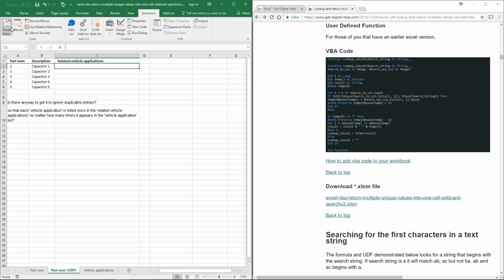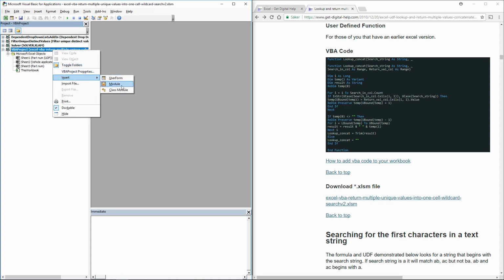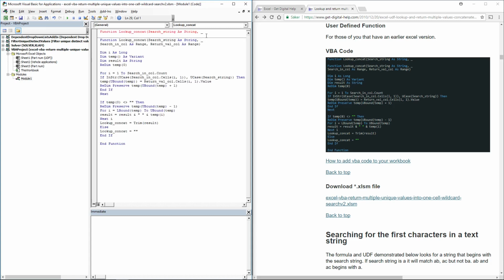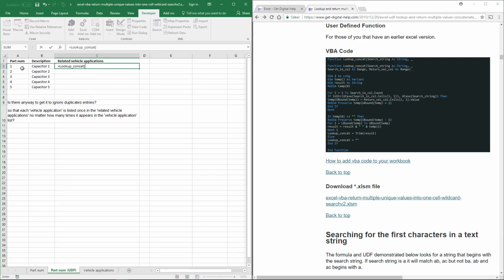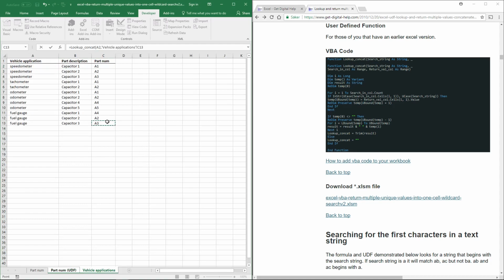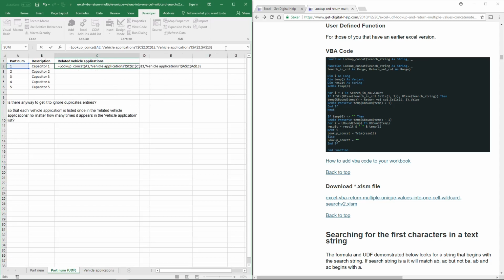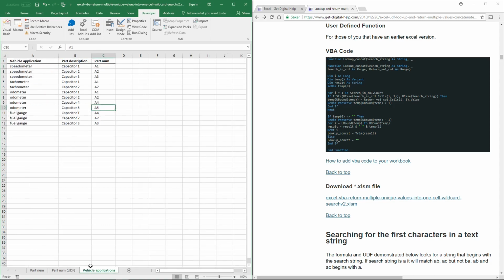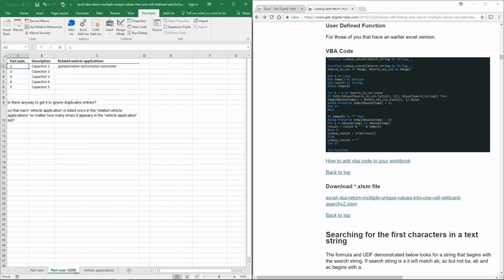Lookup and return multiple values concatenated into one cell - Wildcard Search